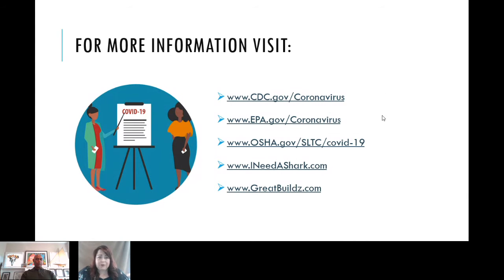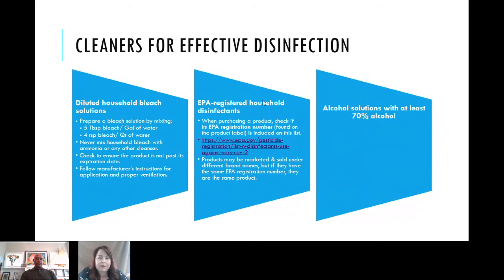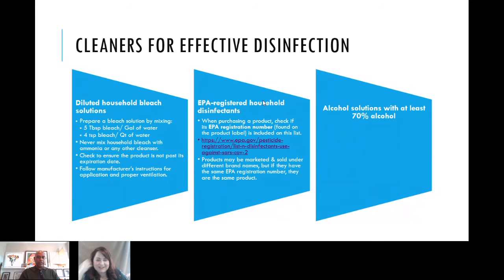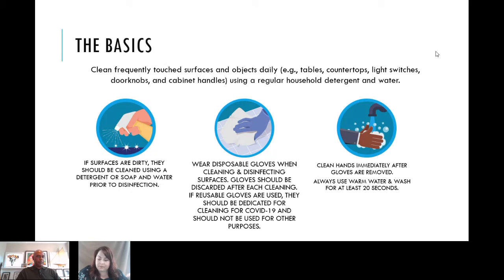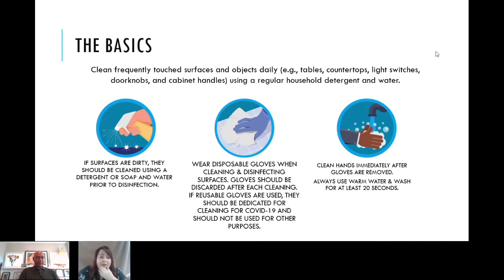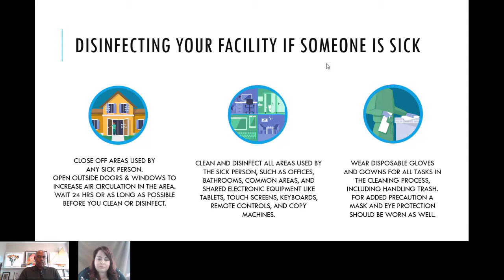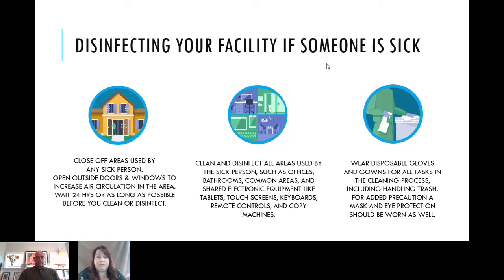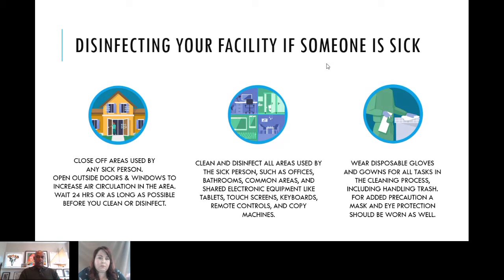[LIVE Webinar] How To Protect Yourself From COVID-19: Tips for Keeping Your Space Decontaminated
Keeping your home and office clean and sanitized is essential, now during this health crisis more than ever. But how do you know if your cleaning habits are effective?

Marc Allen, owner of Shark Restoration, is joining us live to educate everyone on the best ways to keep your space safe. With nearly 20 years in the cleaning and remediation business, Marc knows first-hand what it takes to decontaminate your space, and what could happen if you don't!

You'll hear from the pros about the best ways to keep your home, office, and business clean. We'll discuss tips for sterilizing common surfaces, as well as when you may want to consider bringing a professional to help do it right.

Learn how you can take proactive steps to keep your loved ones, your employees, and your patrons safe and healthy for the long run.

GreatBuildz is a free service that connects homeowners with reliable, thoroughly screened general contractors, then provides ongoing project support to ensure a stress-free remodel.